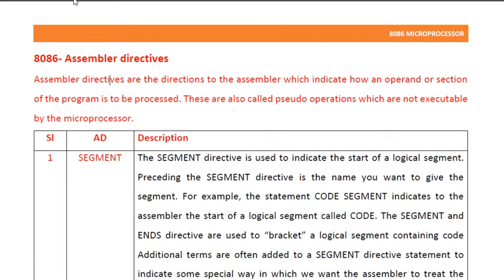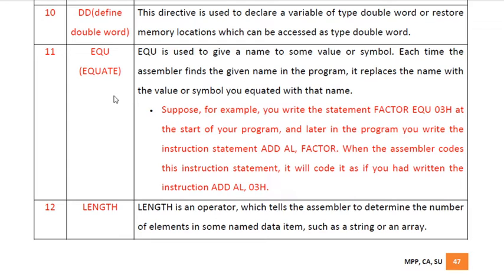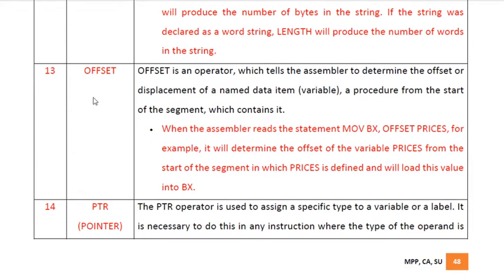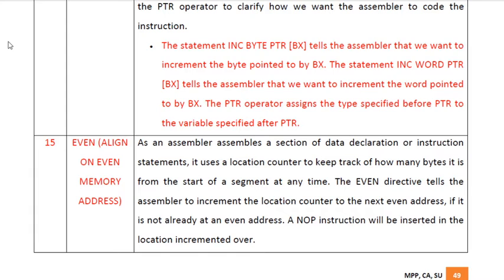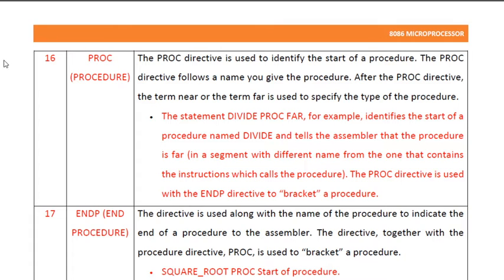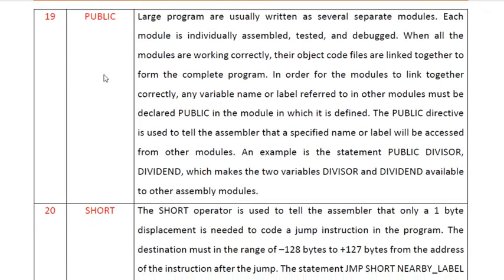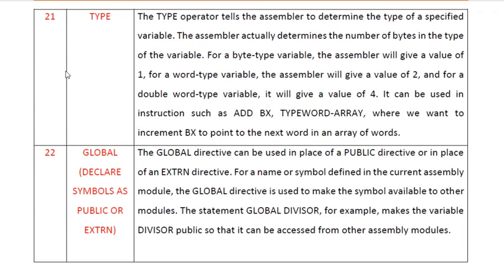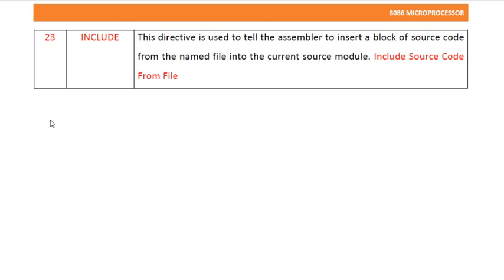8086 Class VII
8086 Class VII: Assembler Directive II